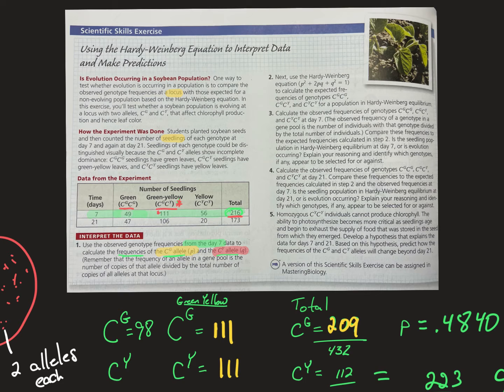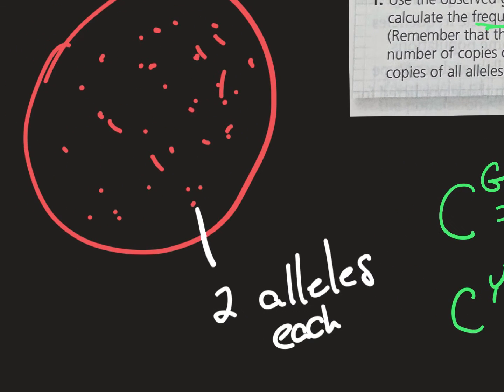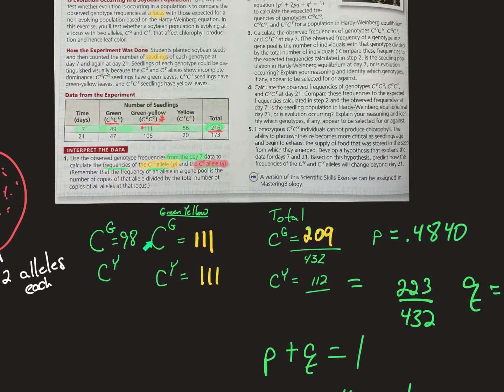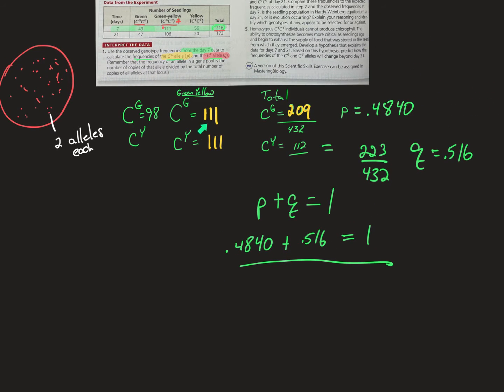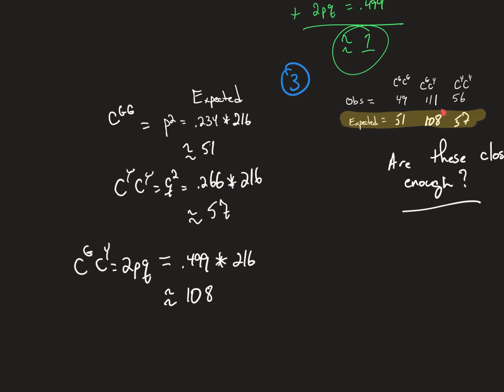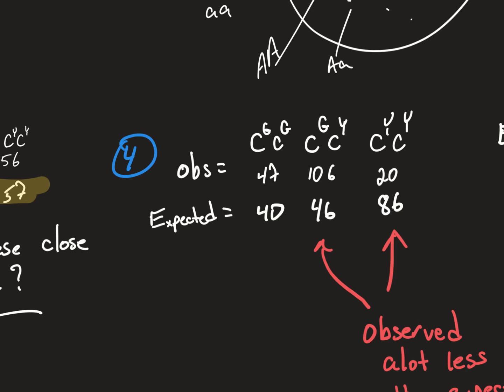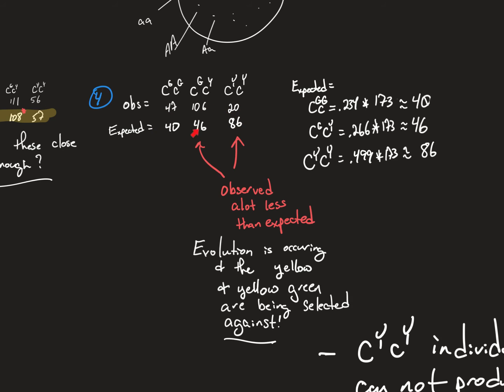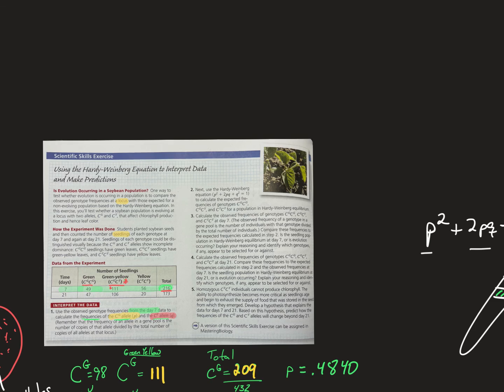Hardy wienberg answer explanation.mp4